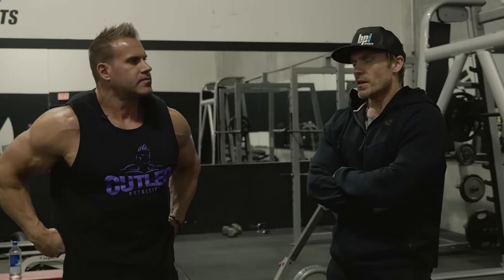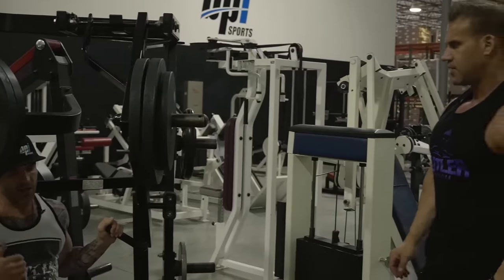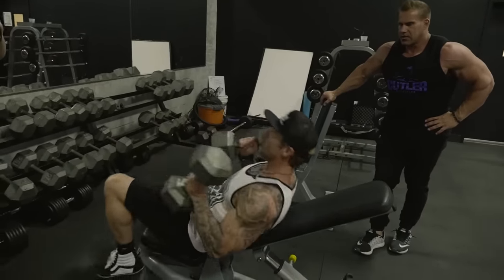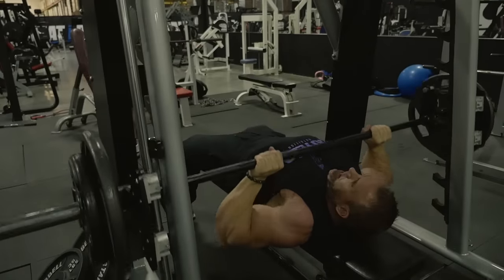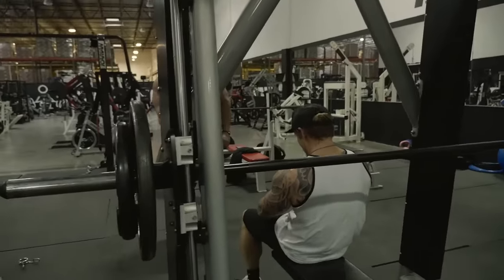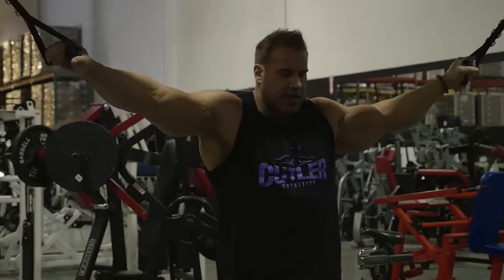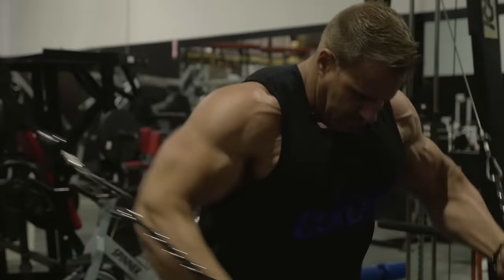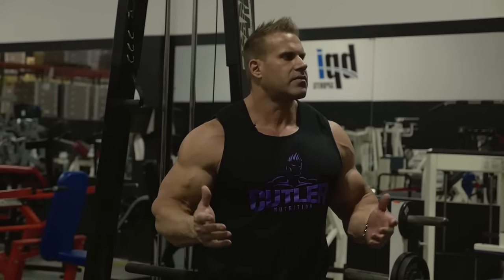How To Build a Massive Chest with 4x Mr Olympia Jay Cutler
Want to know how my good friend, and bodybuilding legend, Jay Cutler built a chest big enough to win the Mr Olympia 4x's?  As we trained I asked Jay all the questions you would want answered about his chest routine and training philosophy.  It's not often you get to hear him go into this much detail about a specific workout so make sure you check this out if you're looking to build a bigger chest or build up strength in your bench press.  This is a complete chest routine from warm-up, compound movements, isolation movements and finishing movements.